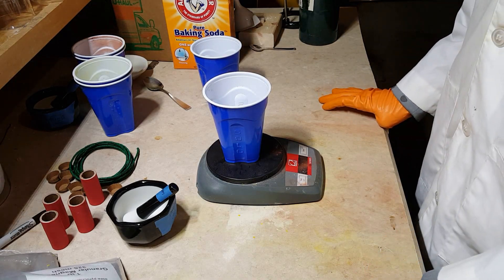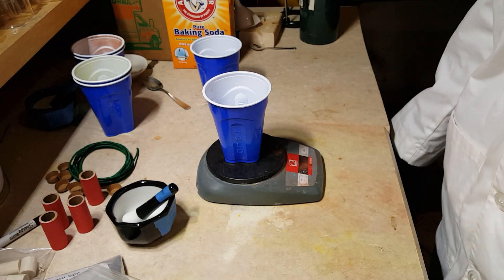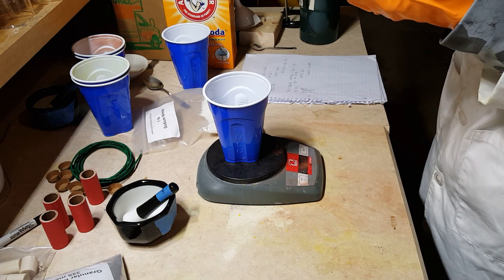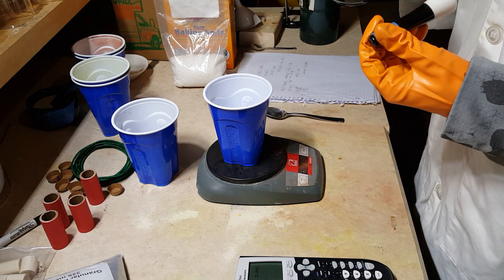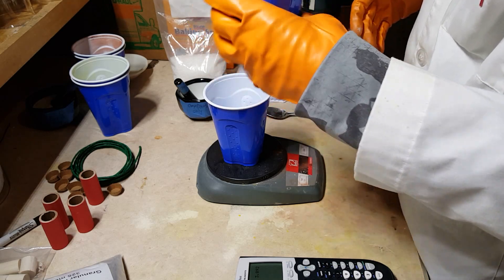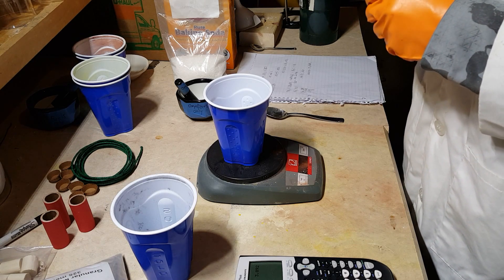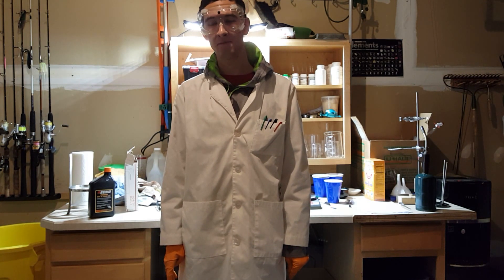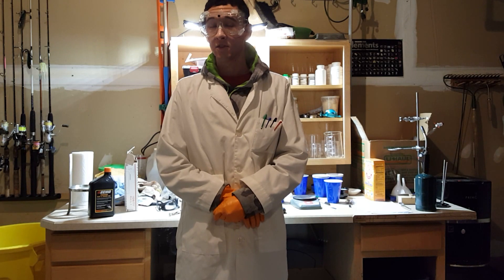Magnesium + Metal Nitrate = Flashbang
These mixtures burn explosively fast and blindingly bright. chemically speaking, this is what is happening: Magnesium is taking the oxygen from the metal nitrates, producing magnesium oxide, a metal oxide and nitrogen gas, which pressurizes and explodes when contained. This experiment can be very dangerous and is intended for demonstrational purposes only. I do not recommend trying this without background knowledge. If you decide that you want to try this anyways, please be very careful and DO YOUR RESEARCH!!! With that said, I hope you enjoyed. Feel free to try my safer experiments and ask me about how to do so.